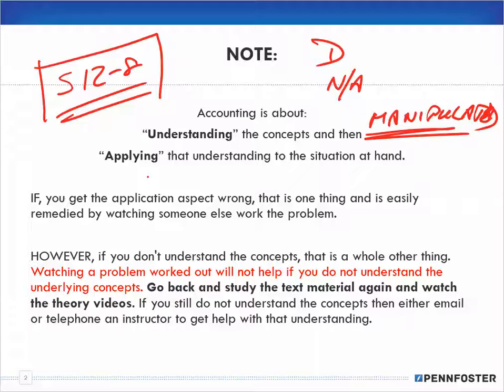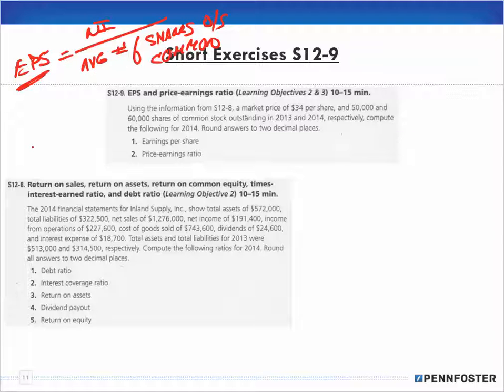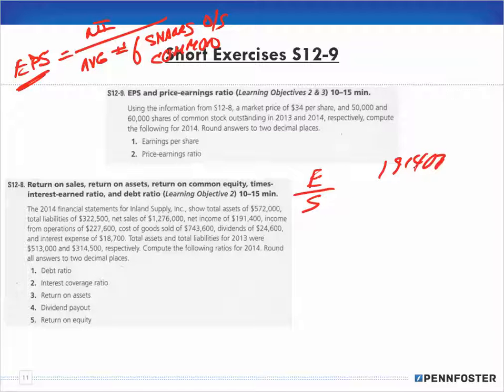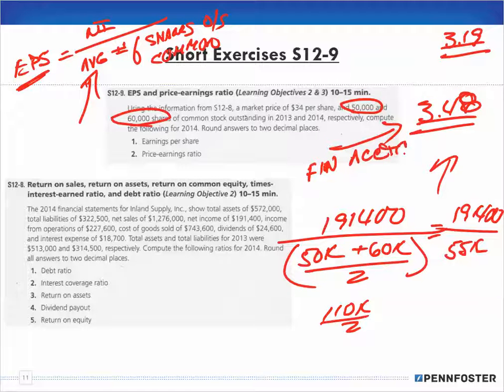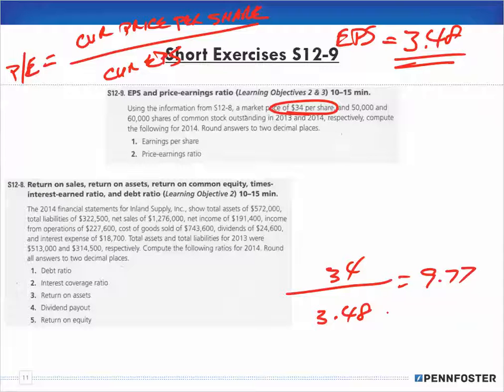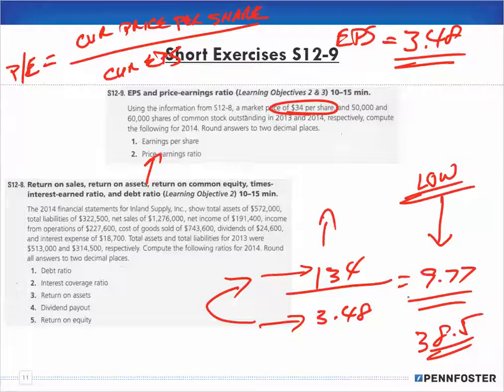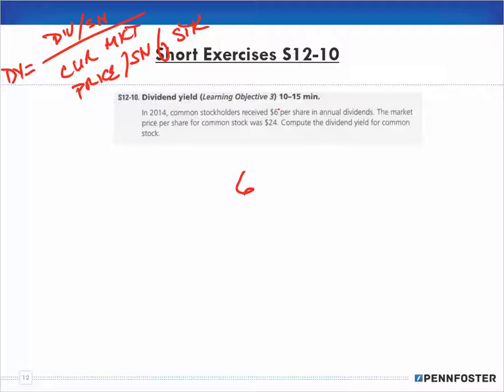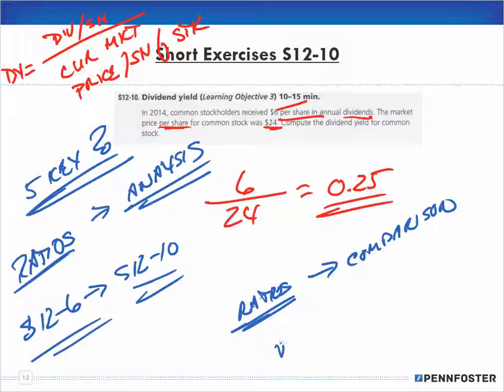Financial Accounting Ch 12 Short Exercises S12 19 to S12 10